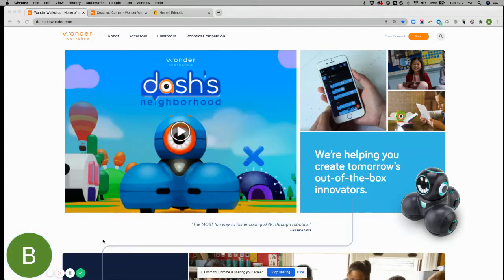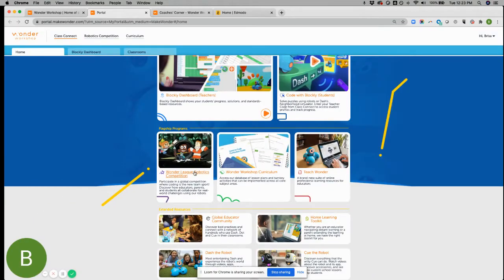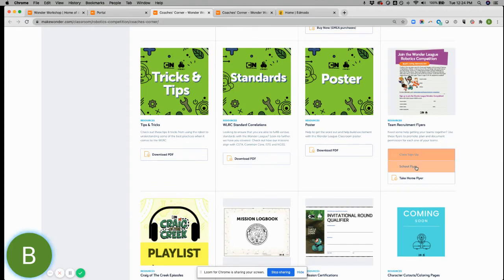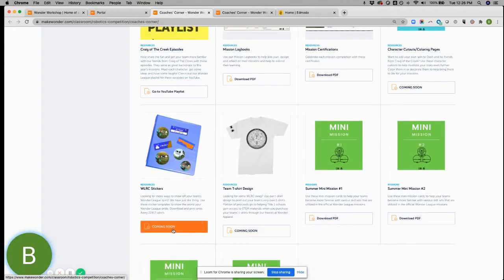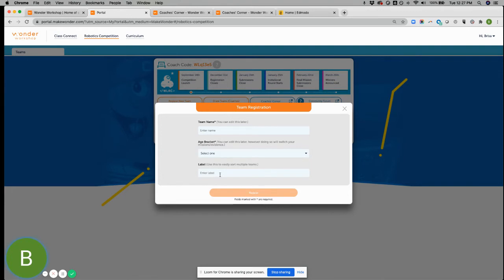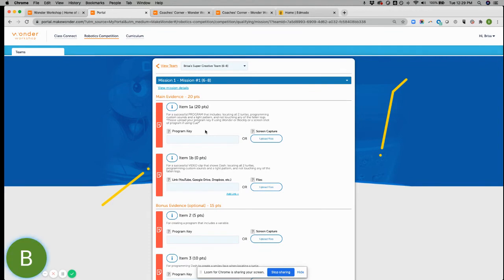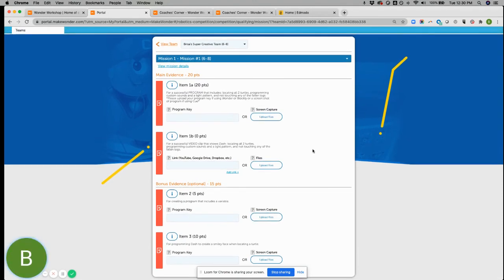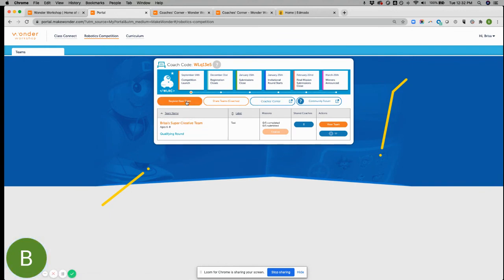Wonder Workshop | Wonder League Coaches' Dashboard, Submissions & Resources Review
Welcome WLRC coaches! If you need some guidance on how to best use the Coaches' Dashboard, need to learn about how to upload the mission submissions or just need a little refresher, this is the video for you!
Not yet registered? Learn more about Year 6's Wonder League Robotics Competition and sign up for FREE